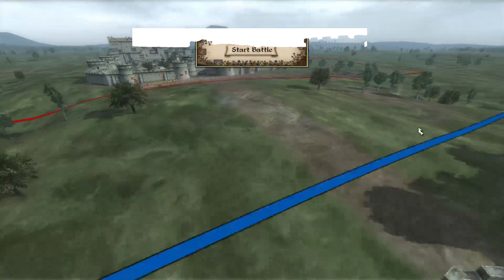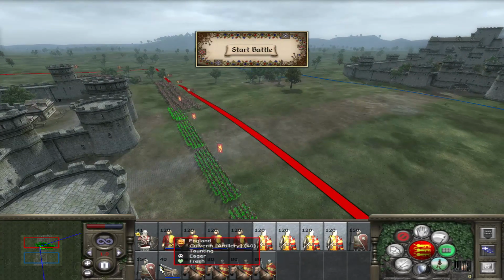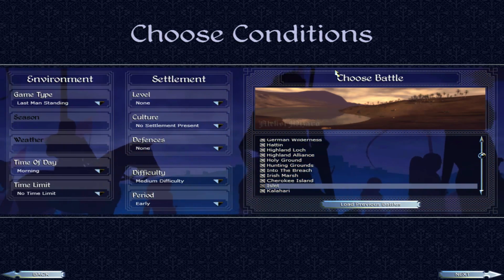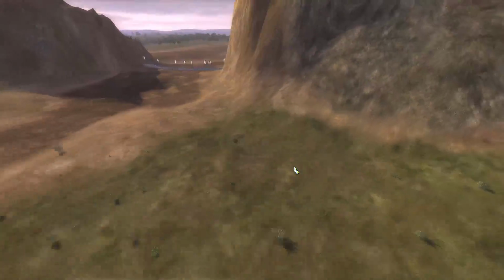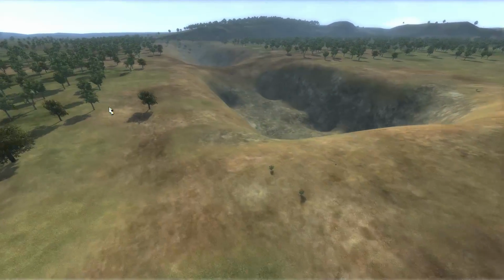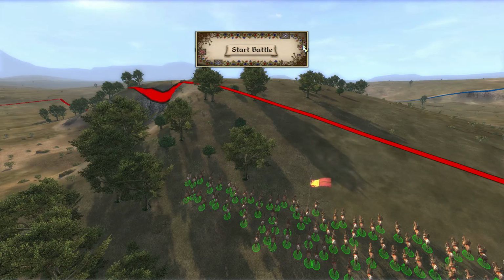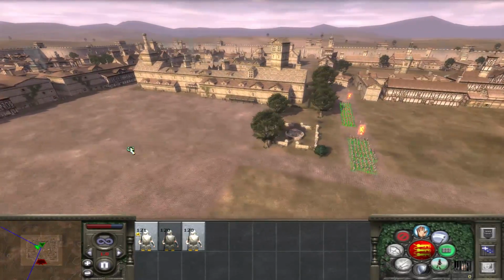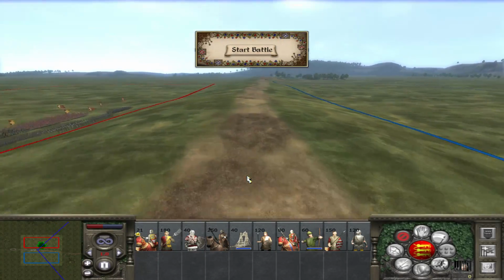Unique Maps in Igni Ferroque (M2TW multiplayer mod)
Just a showcase of some of the unique maps in the mod Igni Ferroque. There are plenty more, with maps being constantly added so go check out the mod:

0:38 - Scorched Earth
2:23 - Sal Terrae
3:50 - TwoFort
6:49 - Aegis
8:09 - Into the Breach
8:57 - Crevice
9:56 - Drought
11:52 - Enclose
12:40 - Königstraße
13:21 - Revolt
14:39 - Supply Route